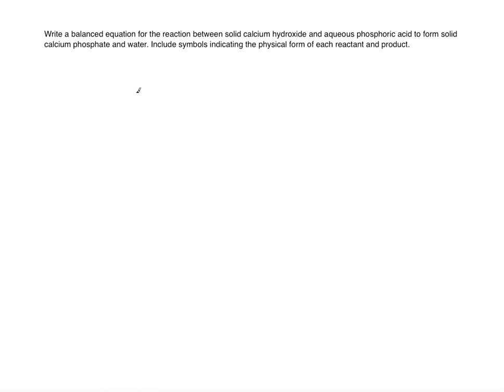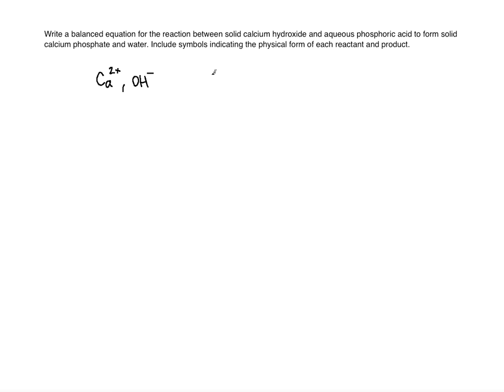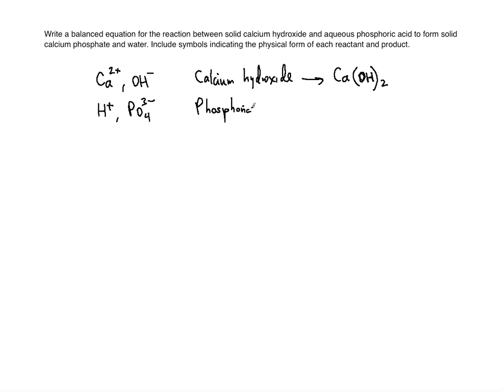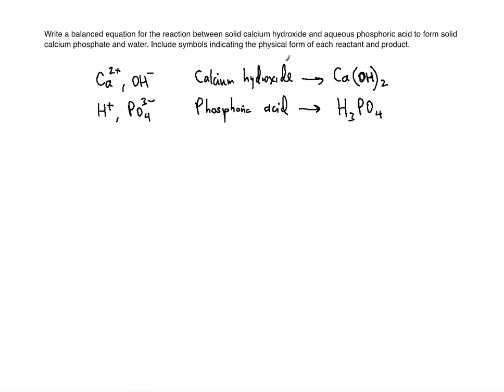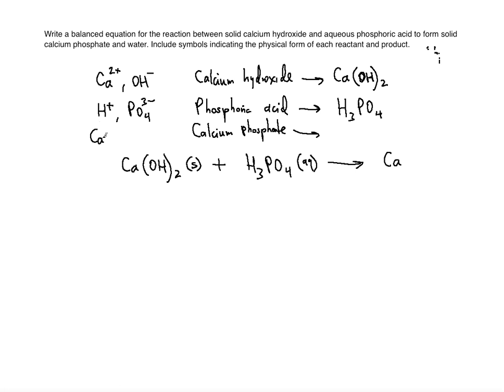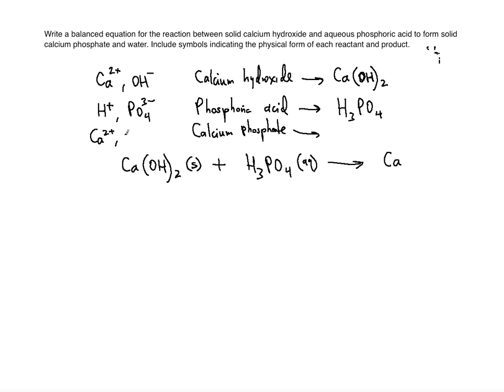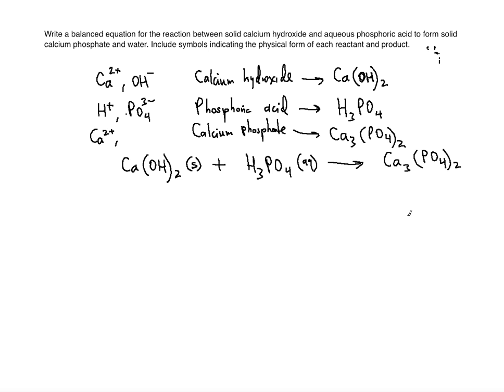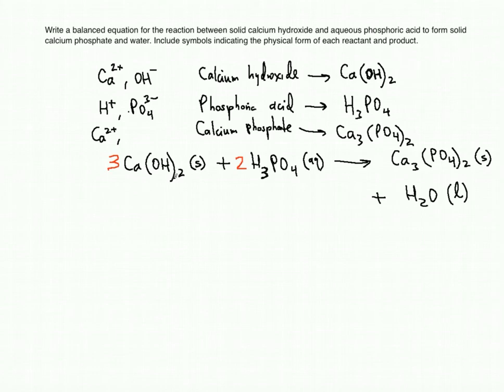📛 WRITING Balanced Chemical Equations problem ! ! ! ! !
In this video you will learn how to write and balance an equation from the given word problem.

Write a balanced equation for the reaction between solid calcium hydroxide and aqueous phosphoric acid to form solid calcium phosphate and water. Include symbols indicating the physical form of each reactant and product.